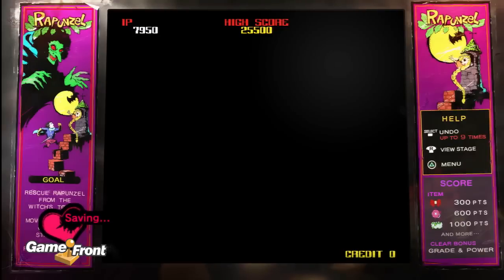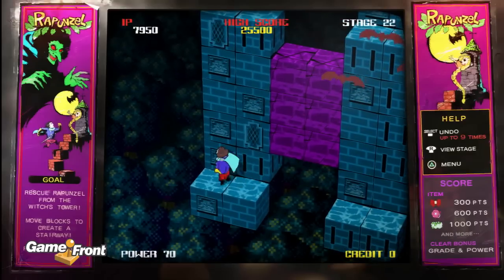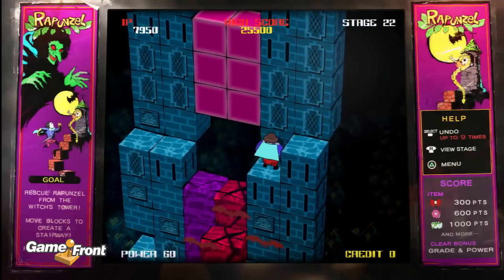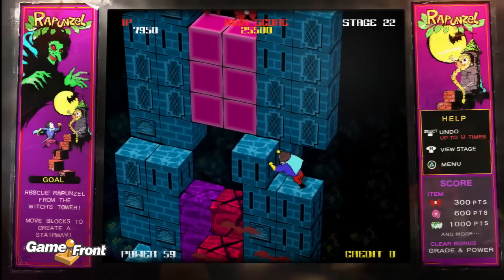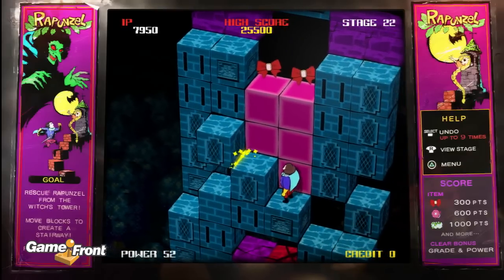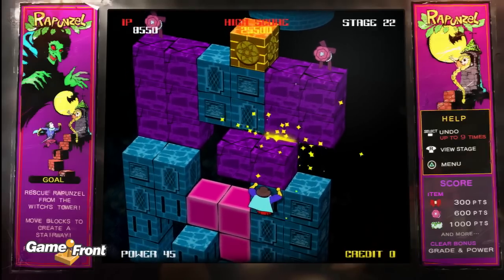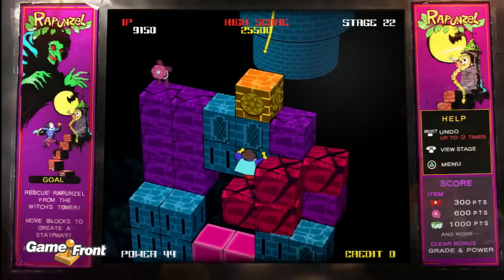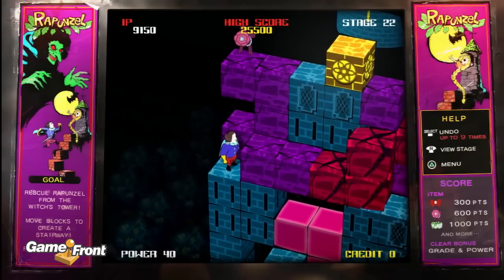Catherine Walkthrough - Rapunzel - Stage 22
This is a walkthrough of the arcade game "Rapunzel" which is found in the bar when playing the game Catherine.